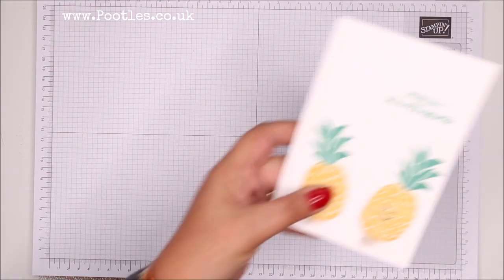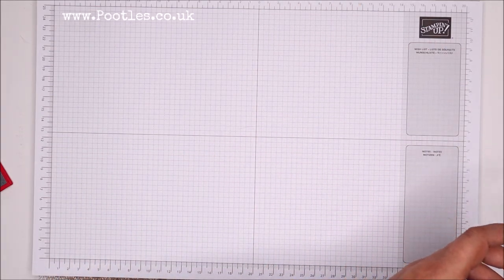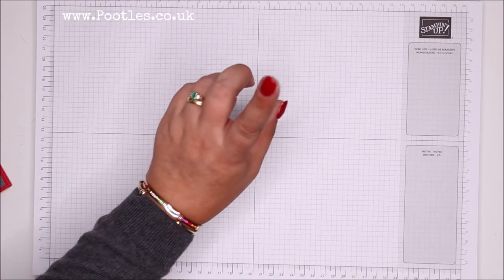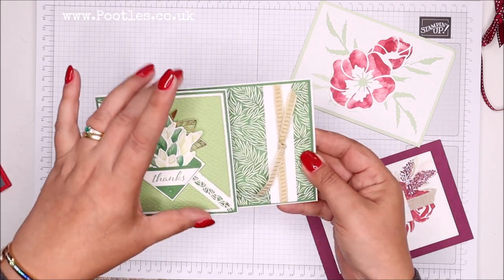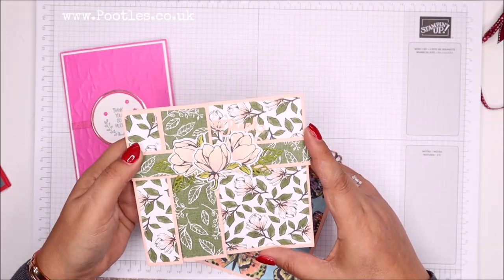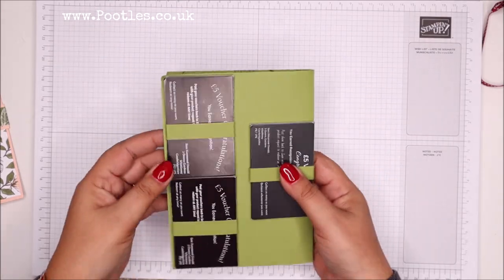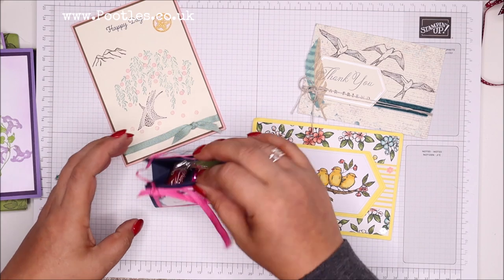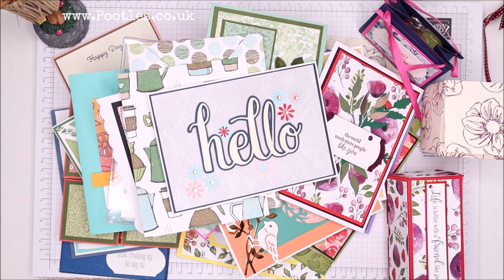Cards in the Mail to Me! June Edition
Pootles
3 Owens Gardens
Whittlesey
Cambridgeshire
PE7 1PE
UK